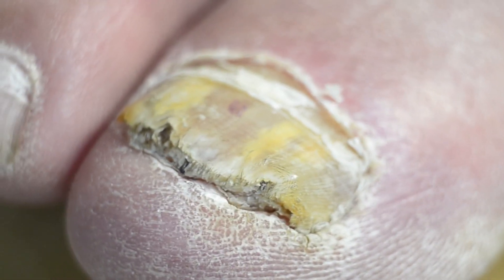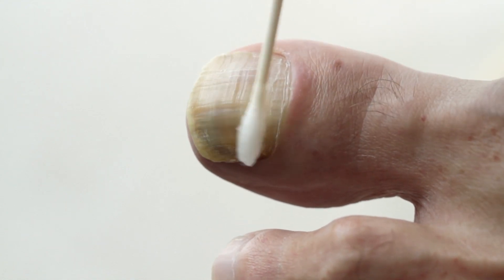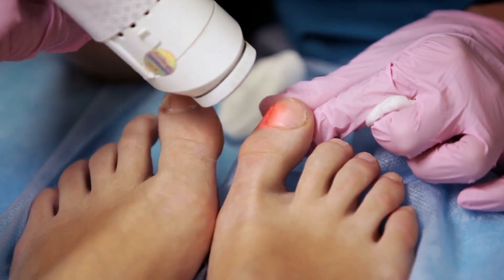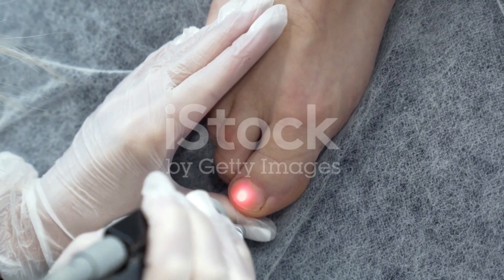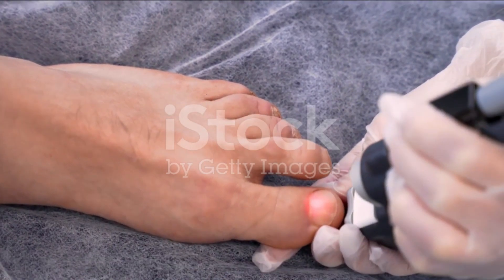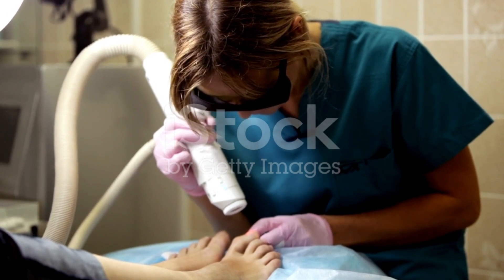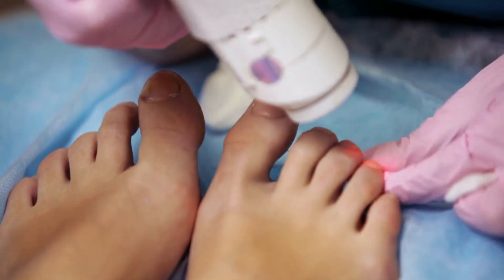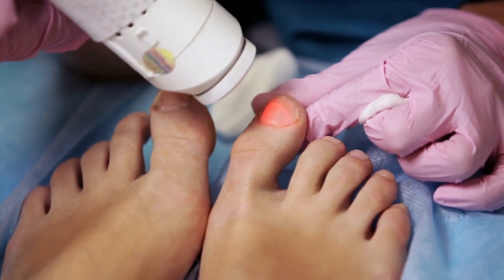Laser Therapy for Toenail Fungus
Toenail fungus – it's not just unsightly, it can be stubborn and embarrassing. But worry not, there's a modern warrior in the fight against this unwelcome guest: laser therapy. Let's explore this innovative approach and see if it could be your path to healthier, happier feet!

Laser Precision: Targeting the Foe

Imagine this: tiny beams of light, like microscopic heat rays, honing in on the fungus deep within your nail. That's the magic of laser therapy! These targeted beams heat and destroy the fungus, while leaving your healthy nail tissue perfectly unharmed. No harsh chemicals, no painful procedures, just precise laser action!

Benefits Beyond the Beam:

Targeted Attack: Unlike traditional treatments that might affect healthy tissues, laser therapy focuses solely on the enemy, minimizing side effects.
Painless and Convenient: The procedure is typically quick and painless, allowing you to resume your daily activities immediately.
Promising Results: Studies show positive outcomes for many patients, with some seeing improvement after just one session!
Considerations for the Journey:

While laser therapy shines brightly, it's important to know the landscape:

Cost: Compared to traditional methods, laser therapy might be pricier, and insurance coverage can vary.
Effectiveness: Individual results depend on the severity of the infection and the type of fungus.
Sessions: The number of sessions needed can differ, ranging from one to several spread over months.

Finding Your Perfect Match:

The best way to know if laser therapy is right for you is to consult a healthcare professional. They can assess your individual situation and discuss all available options, helping you choose the path to clearer, healthier nails.

Remember: Don't let toenail fungus dim your shine! Explore the possibilities of laser therapy and take a step towards increased confidence and foot freedom. Talk to your doctor today and see if this innovative approach can be your key to brighter days (and brighter feet)!